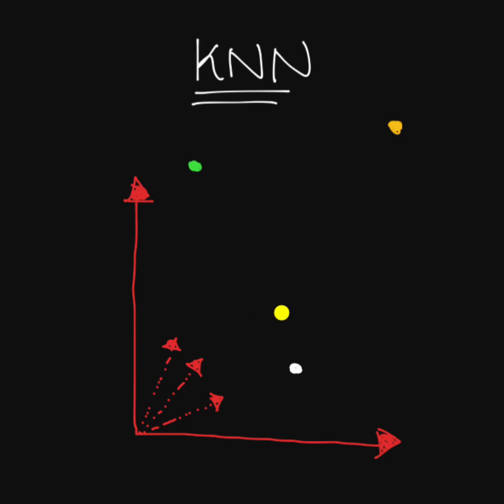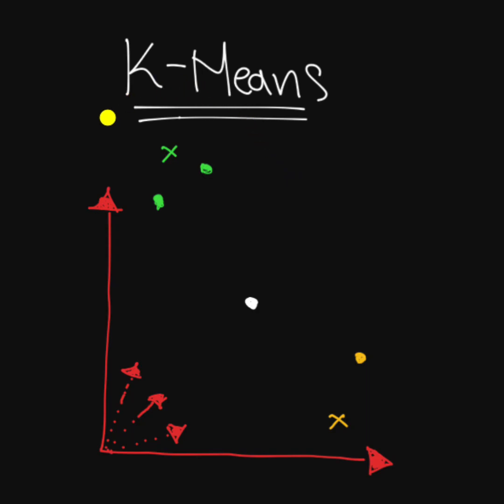Which machine learning models are most affected by curse of dimensionality?